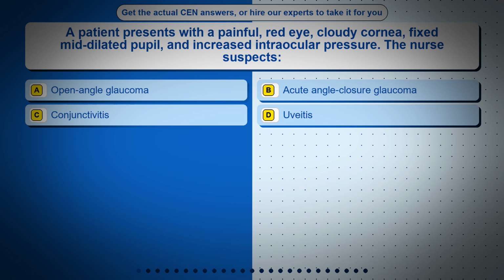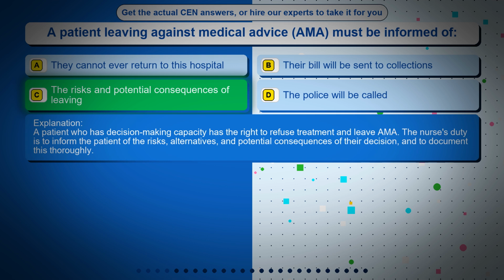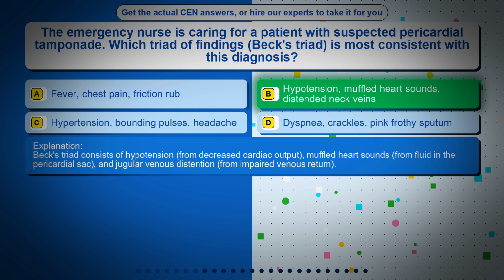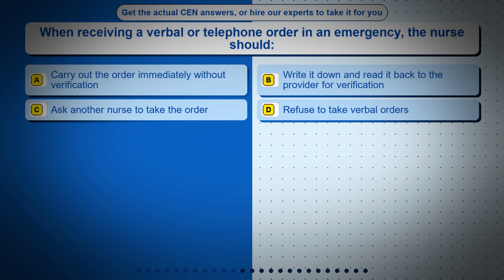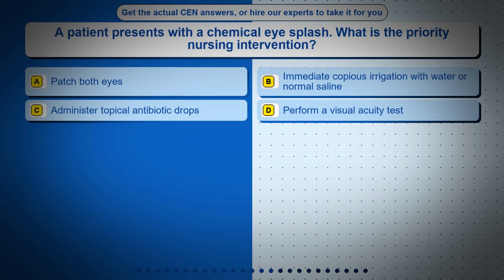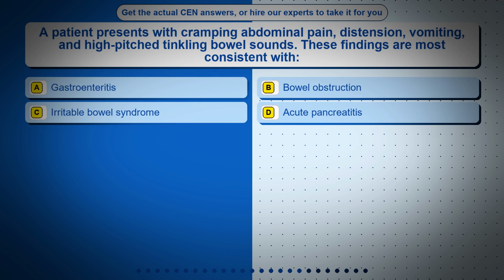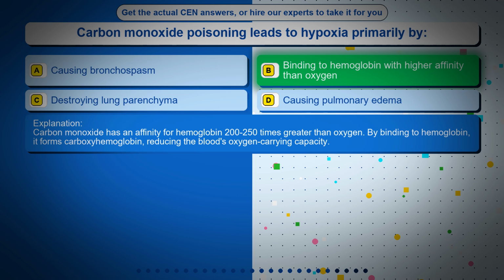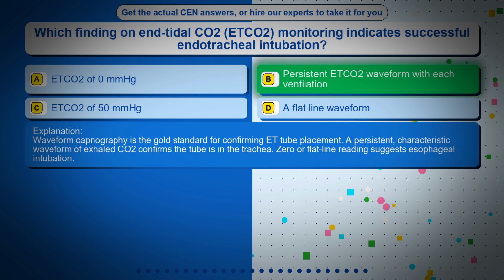How I Passed Using a CEN Exam Prep Course (Actual Questions Style)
The CEN Test Prep Exam Course is basically a structured way students prepare for the Certified Emergency Nurse exam using guided lessons, practice questions, and exam-style simulations instead of random studying.

Officially, BCEN offers an online CEN Review Course designed around the exam content outline. It includes interactive modules, practice questions, and learning checks that help nurses prepare in a structured way for certification success .

What makes a CEN exam course different from normal study books is that it follows a step-by-step learning system. Instead of jumping between topics randomly, you move through emergency nursing areas in a structured flow—cardiac, respiratory, neurological, trauma, toxicology, and more.

Most CEN Test Prep Exam Courses include:

structured learning modules
150–175+ practice questions
scenario-based emergency nursing cases
rationales explaining correct answers
full or partial mock exams

These are designed to match the BCEN exam style, which focuses heavily on clinical judgment, prioritization, and rapid decision-making under pressure.

One of the biggest advantages of a course format is consistency. Instead of trying to self-organize everything, the course gives you a clear path so you don’t miss important exam areas.

BCEN-based review courses also emphasize interactive learning and knowledge checks so you can track weak areas before the real exam .

A lot of students prefer exam courses in the final stage of revision because it helps them:

simulate real exam conditions
improve timing and speed
reduce anxiety from unfamiliar question styles
strengthen weak clinical topics

The CEN exam itself includes 175 questions covering emergency nursing across multiple domains like cardiovascular emergencies, respiratory distress, trauma care, neurological conditions, toxicology, and professional practice .

So when people say “CEN Test Prep Exam Course,” they usually mean a complete guided system that combines learning + practice + exam simulation in one structure.

The key is not just watching lessons, but actively doing practice questions, reviewing rationales, and repeating weak areas until they become easy.

Comment your exam date below 🍀